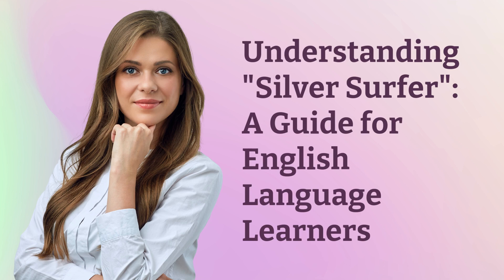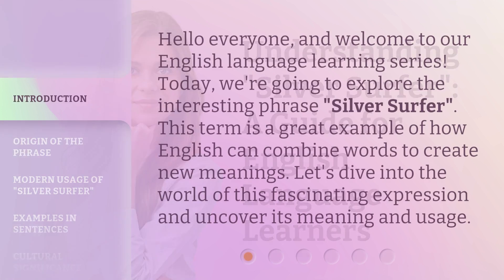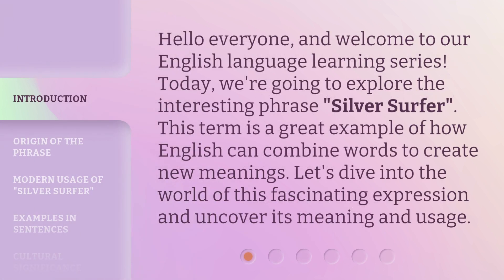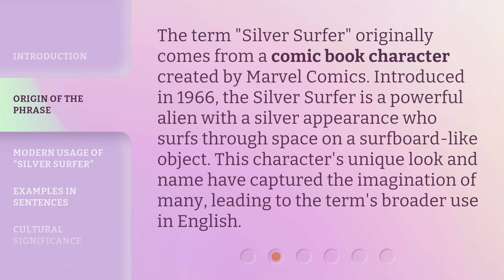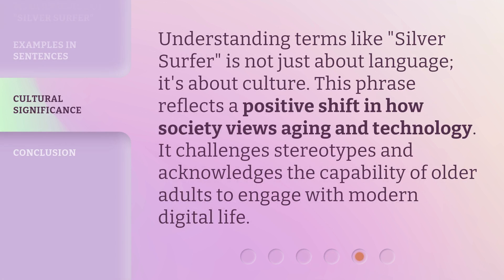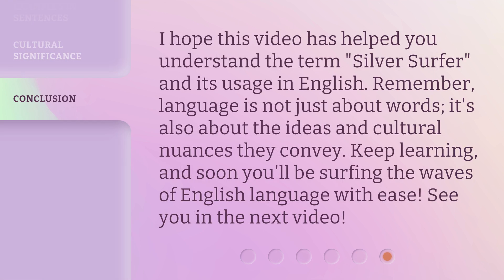Understanding "Silver Surfer": A Guide for English Language Learners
00:00 • Introduction - Understanding "Silver Surfer": A Guide for English Language Learners
00:32 • Origin of the Phrase
01:00 • Modern Usage of "Silver Surfer"
01:27 • Examples in Sentences
01:52 • Cultural Significance